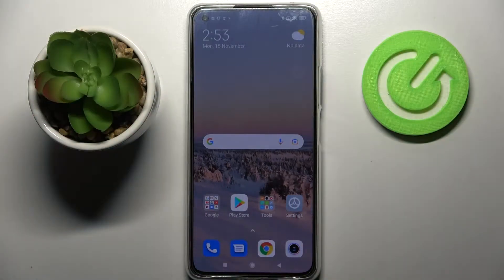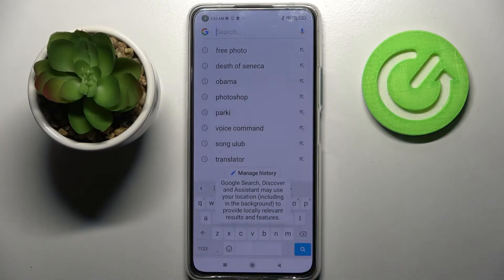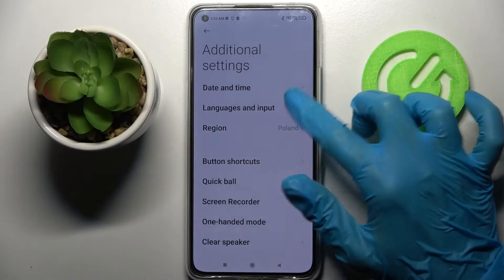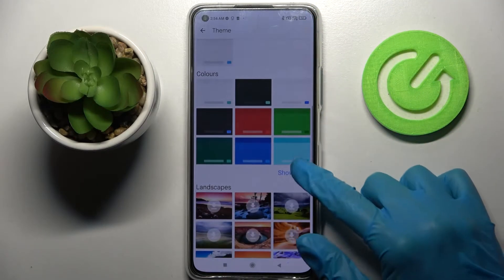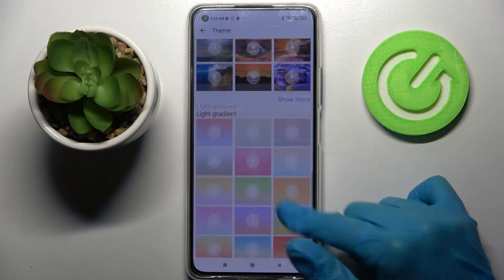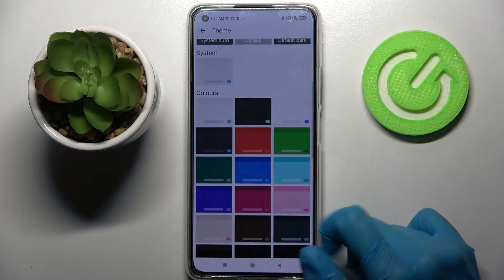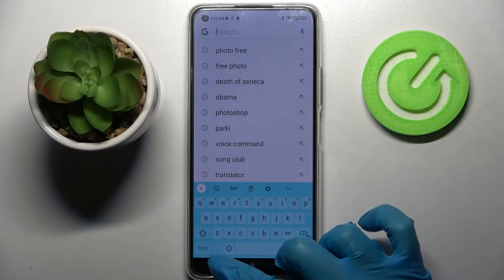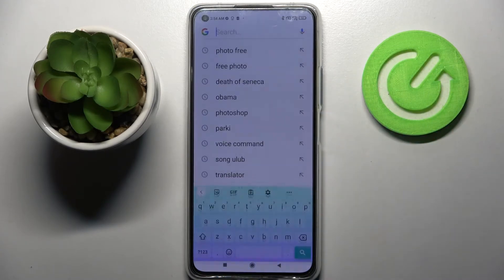How to Change Keyboard Theme on XIAOMI 11 Lite 5G NE – Manage the Look of the Keyboard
More instructions with XIAOMI 11 Lite 5G NE:
Watch this video if you want to learn how to manage the keyboard theme on your XIAOMI 11 Lite 5G NE. Our expert has prepared this video to show you how to find the keyboard settings where you will be able to choose a different appearance for the keyboard on your XIAOMI 11 Lite 5G NE. If you wish to refresh the look of your keyboard, simply follow the instructions and choose a new theme. There are several premade themes available on XIAOMI 11 Lite 5G NE. Pick the one you like the most and enjoy your new keyboard theme! Visit us to find more tutorials for XIAOMI 11 Lite 5G NE.